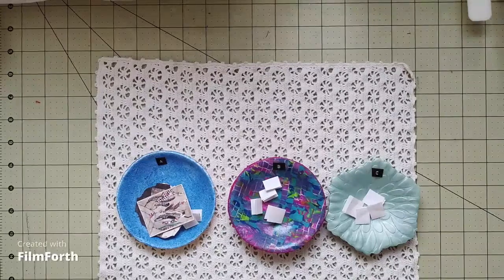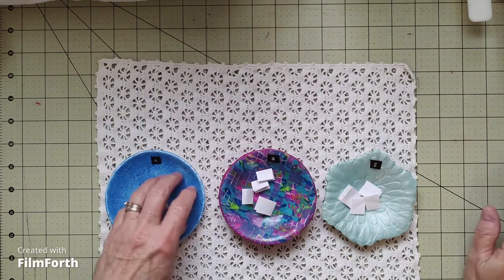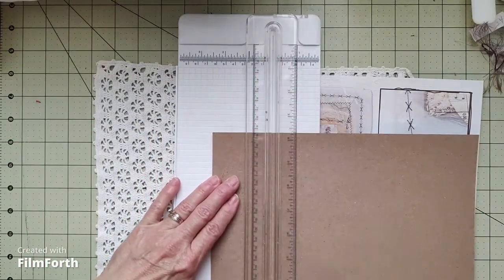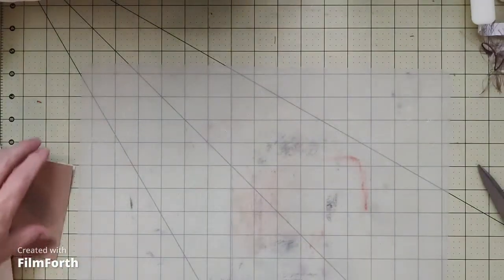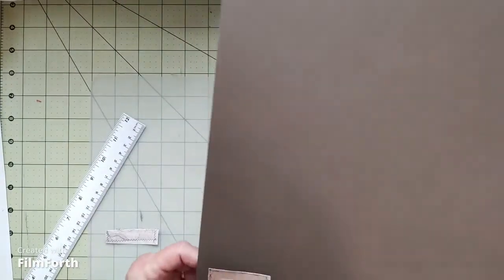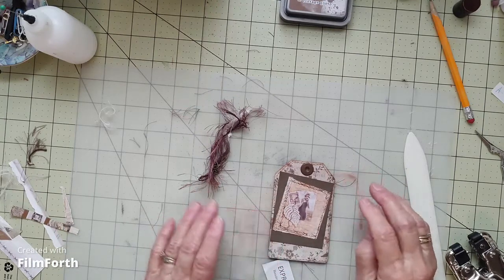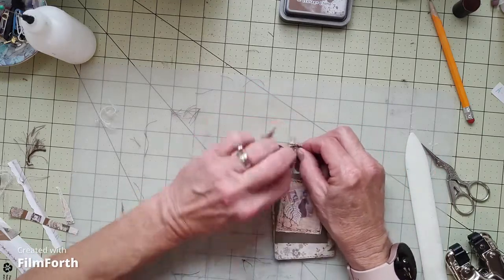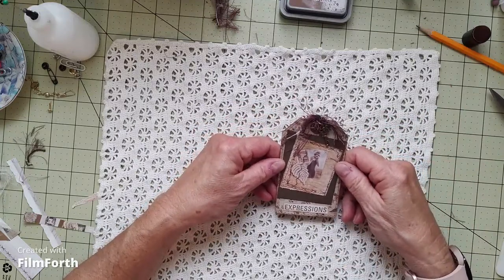Challenge collaboration with yesimadeitmyself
Hi everybody!  This is going to be so much fun!!
pick3tags CHALLENGE (collaboration with Beth at yesimadeitmyself)

TWO WINNERS WILL WIN A JOURNAL (one to be handmade by Kathy Zorn and the other by yesimadeitmyself.com)

Here’s the challenge –The crafter picks 1 item from each of the 3 categories below

Category A - pick one
• fabric
• twine
• yarn
• ribbon

Category B - pick one
• paper clip
• beads
• eyelets
• charms

Category C - pick one
• book page
• music paper
• magazine
• paper bag

THE CHALLENGE

Using the 3 items you have chosen, make ONE tag
Week 2 choose 3 items from the remaining pile and make ONE tag
Week 3, choose 3 items from the remaining pike and make ONE tag

and

***leave a comment in the Description of the announcement video to let us know you are a subscriber. This comment will be your entry to the draw ***

TWO WINNERS will be announced on June 30

** open to Canada and US residents only